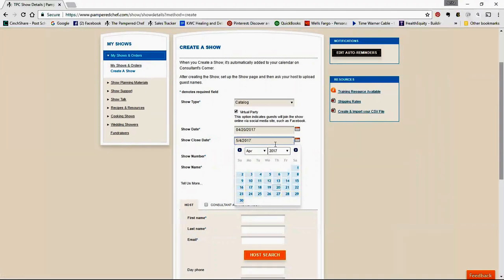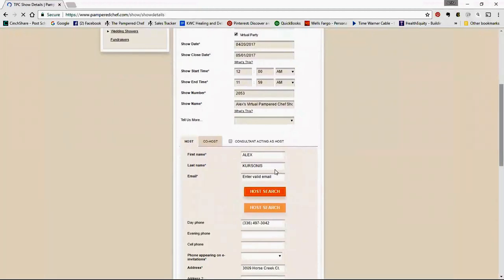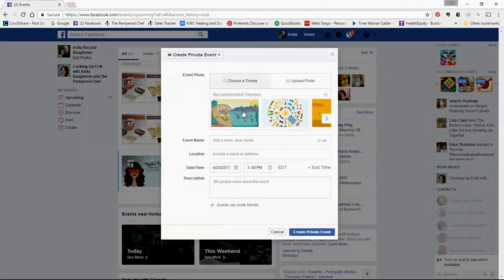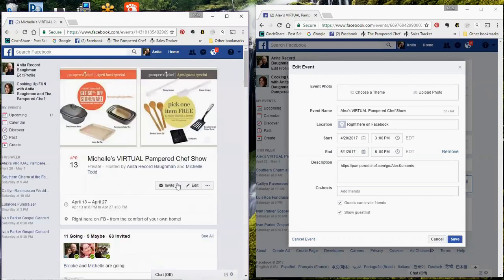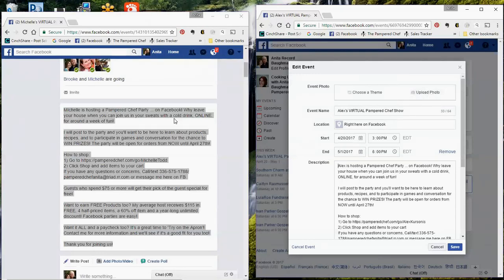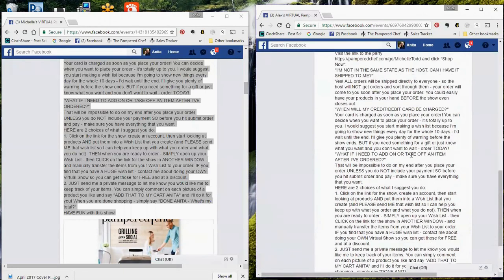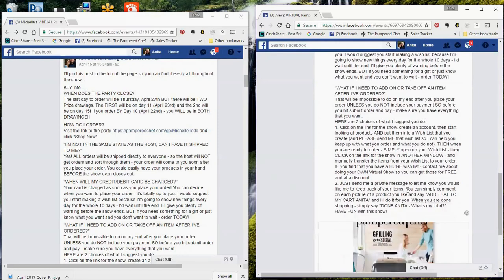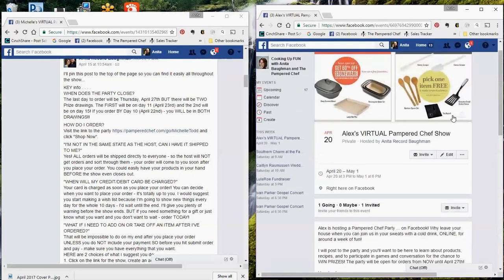How to Create an Event for Virtual Party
I hope this helps some of you that are just getting started with Setting up shows AND events on FB!